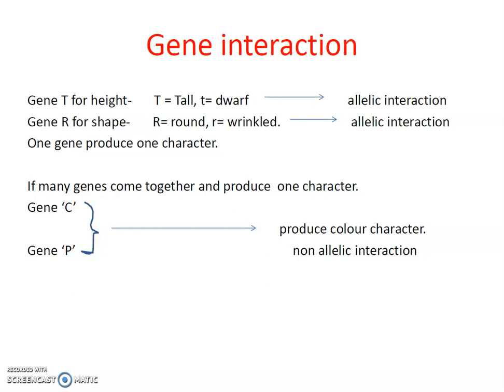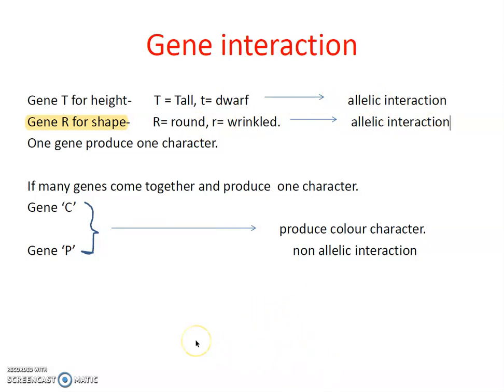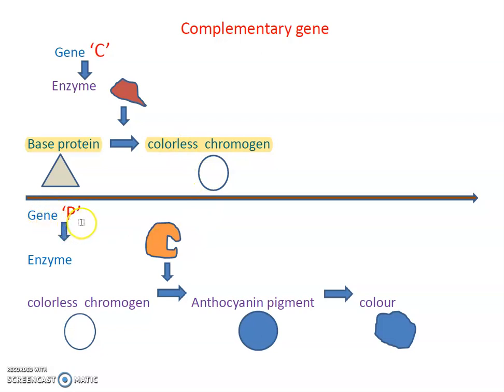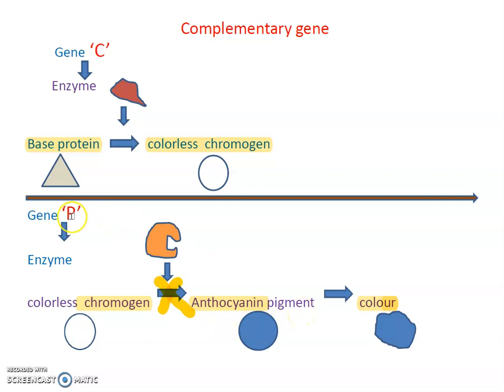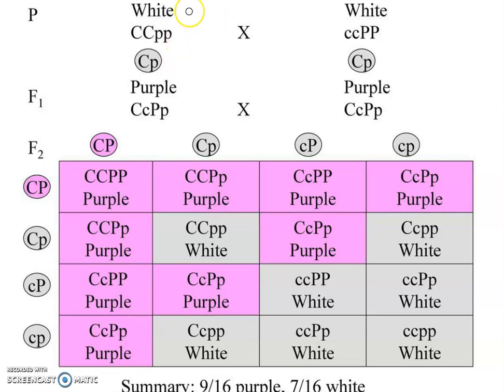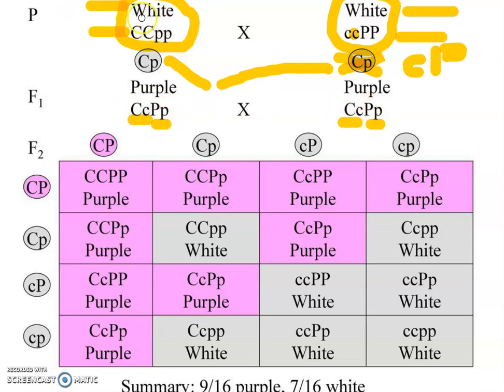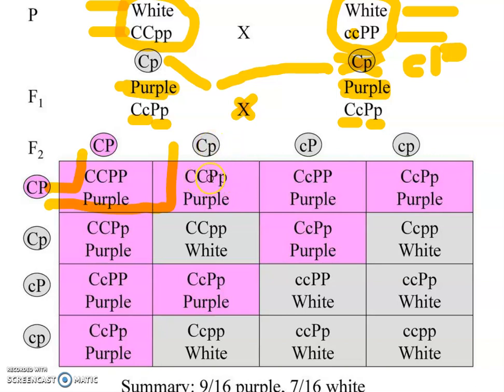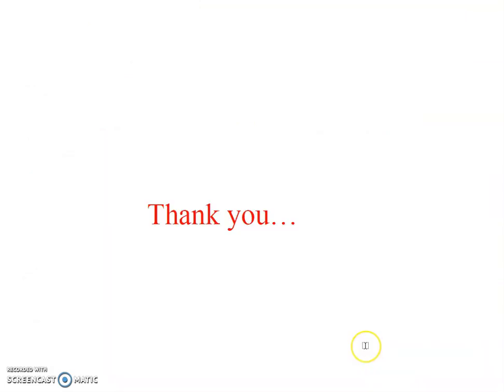Gene interaction & complementary gene.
This video is about Gene interaction & complementary genes.